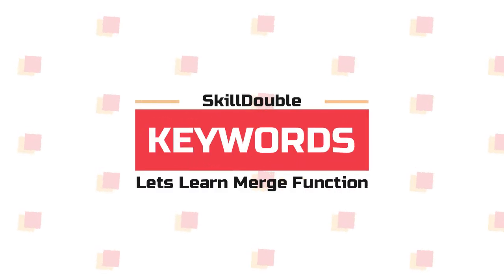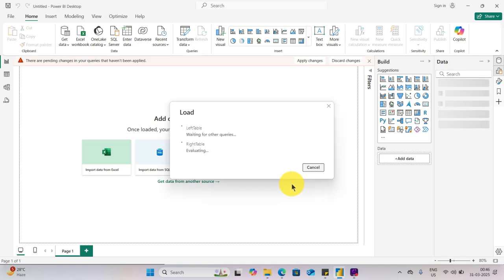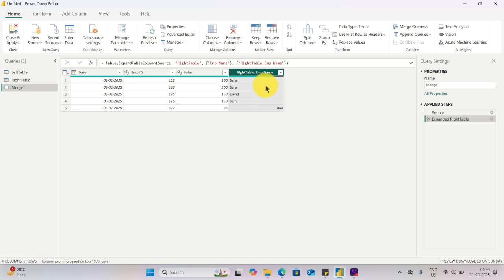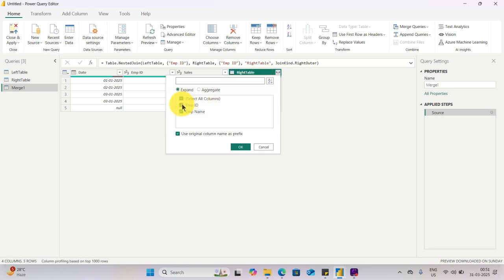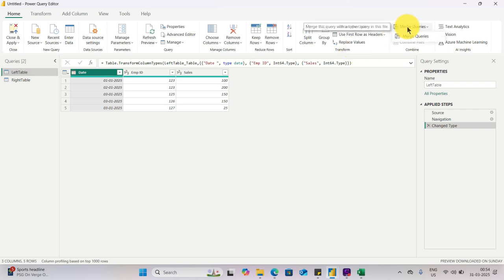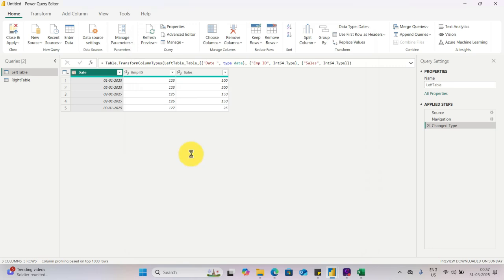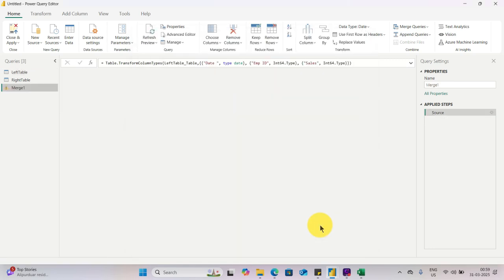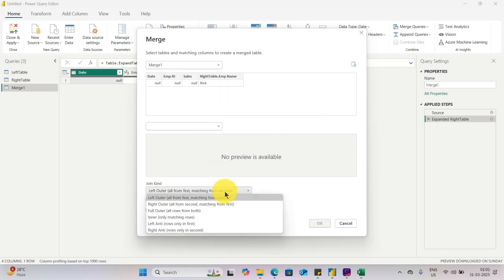All in one Tutorial : Merge Functions in Power BI/ PL300 exam topic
🚀 Master Power BI Merge Types for the PL-300 Exam! 🚀

Want to ace the PL-300 Power BI Data Analyst exam? In this video, we break down Power BI Merge Types (Joins) in the simplest way possible! 📊🔥

🔹 What is a Merge in Power BI?
🔹 6 Types of Merges (Joins) Explained with examples:
✔️ Left Outer Join (Default)
✔️ Inner Join
✔️ Left Anti Join
✔️ Right Anti Join

🔹 Bonus: Learn about Cross Joins and how t